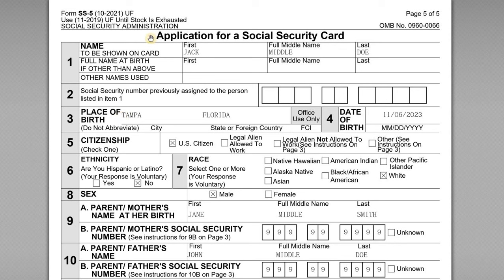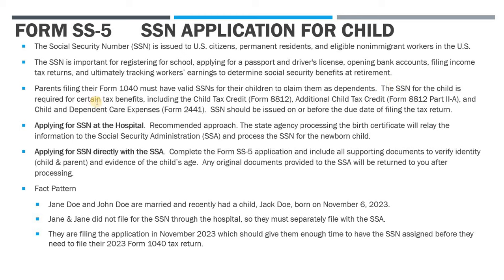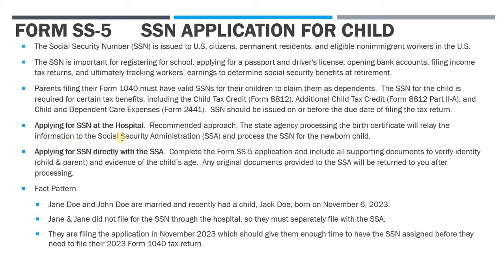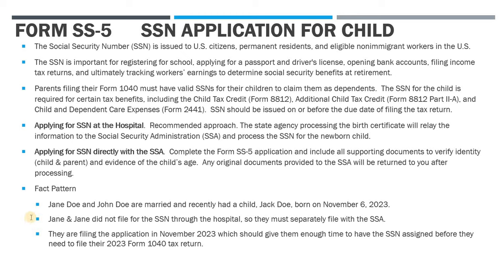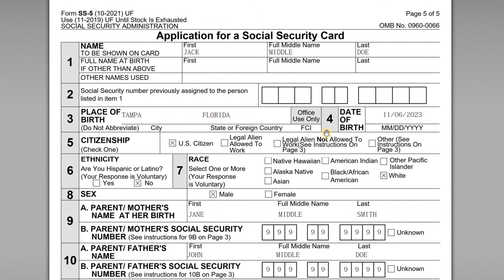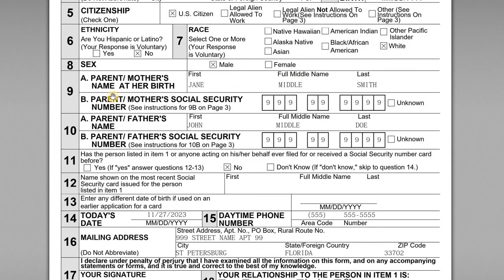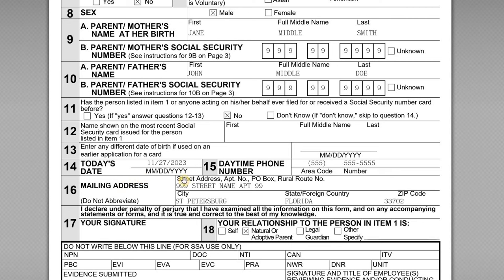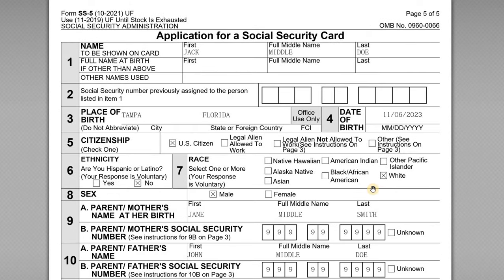Form SS-5 (Application for Social Security Card) - Original Application for a Child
The Social Security Administration (SSA) Form SS-5 is used to submit an original application for a Social Security Number (SSN) and SSN Card.  It can also be filed for a replacement card or to change/correct information.

In this example, we look at two parents who must submit the original application for their newborn child. It's important that the application is submitted as soon as possible because a valid SSN is required for federal income tax purposes, specifically various child tax credits and other benefits.